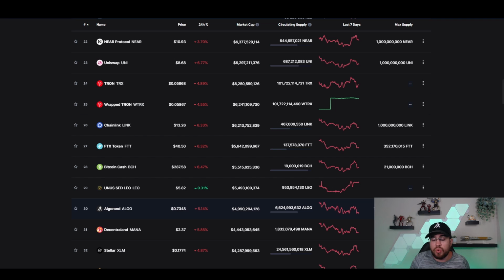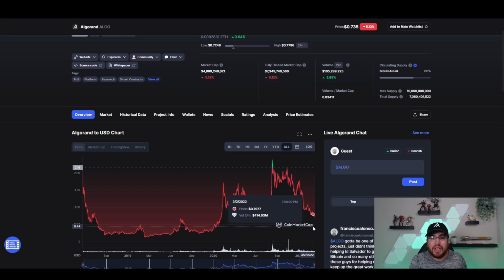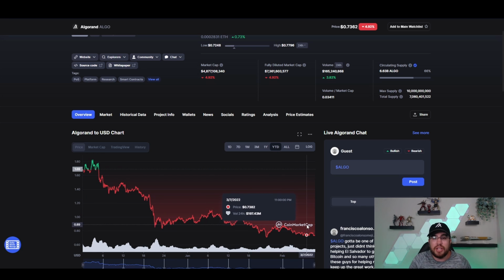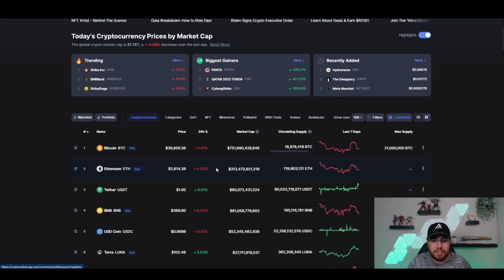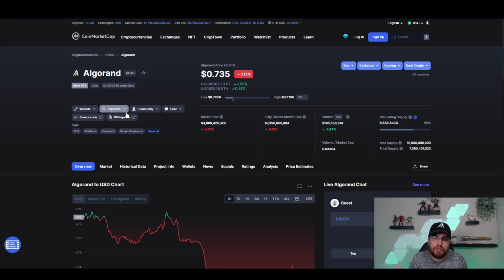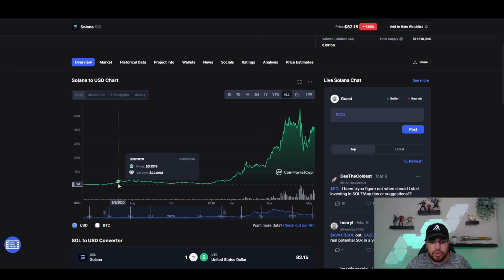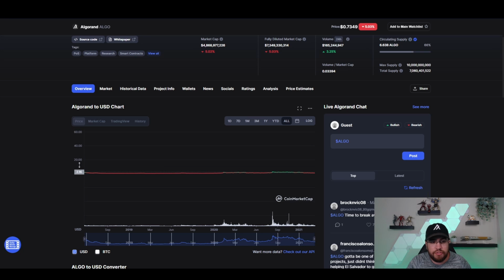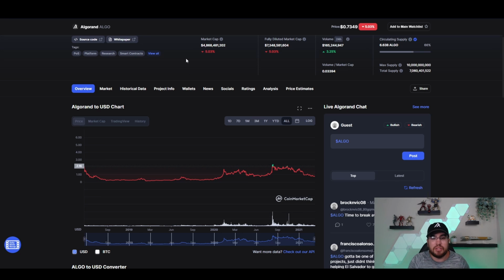HOW MUCH ALGORAND TO BUY NOW TO BE A MILLIONAIRE BY 2025 & 2030!! ALGORAND PRICE PREDICTION!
What is going on CFC community! I hope you are finding some great deals in the crypto world with the dips we have been having. I am super excited about the future of Algorand and see the next few years being massive as far as price appreciation goes. In this video I will break down how much Algorand you need to buy now to become a crypto millionaire by the year 2025 and 2030!